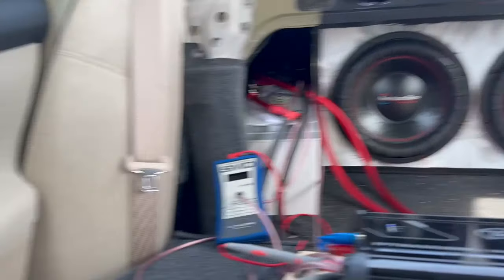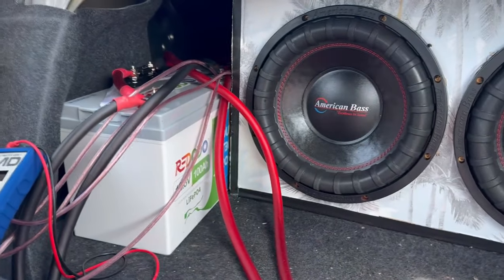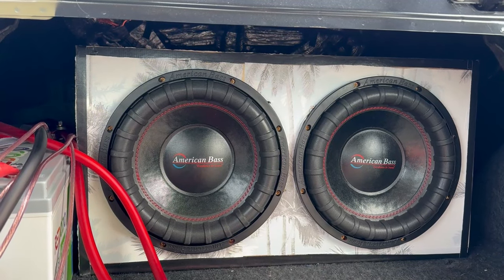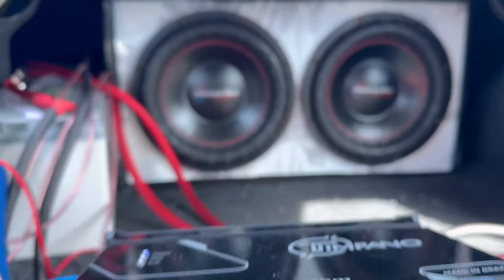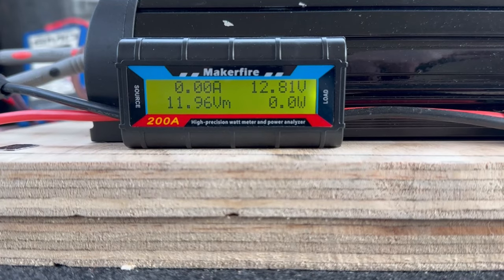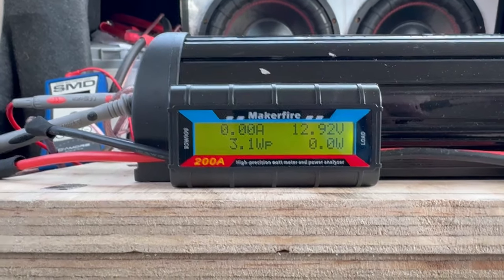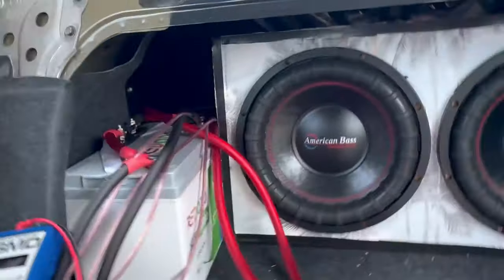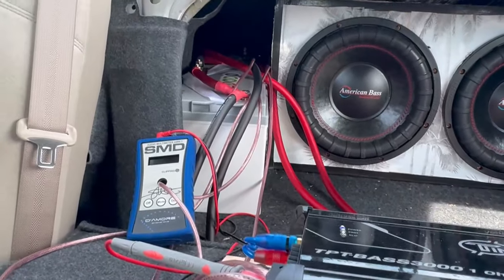Unleash the Beats: BASS BATTERY! Redodo 100ah LiFePO4!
Welcome to my bass battery/system showcase! In this video, I'll be giving you an inside look at my setup featuring the Redodo 100ah LiFePO4 battery. Paired with a 3000 watt amp, this battery is a powerhouse, ensuring consistent performance for my car audio system. Even with a stock alternator, the voltage never drops below 12v, keeping the beats pumping strong. And the best part? It's all achieved at an unbeatable price of just $250, making it a cheap and affordable option for anyone looking to upgrade their car audio battery. Join me as I dive into the details of this reliable setup and how it enhances my bass experience!

0:00 - Intro
0:13 - Review
1:13 - Music Test
4:00 - RMS TEST
7:07 - Outro